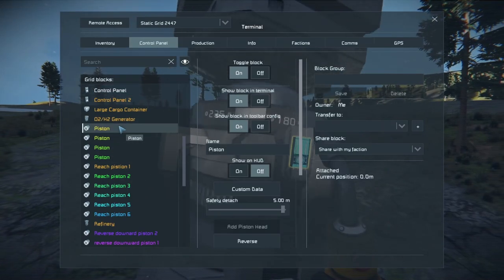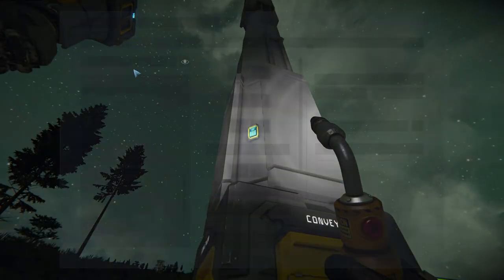Space Engineers First Playthrough Long play Ep6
Hello everyone Bsp here, hope you are doing great today. I've watched space engineers gameplay a lot and wanted to try it my self, its going to be a long time learning it but i think its worth it.